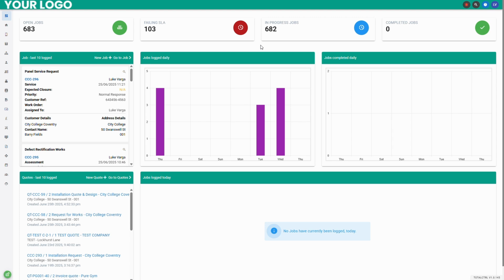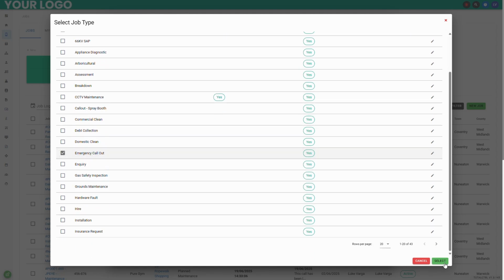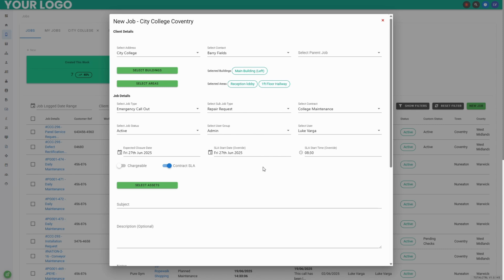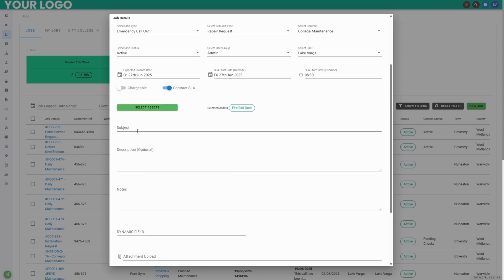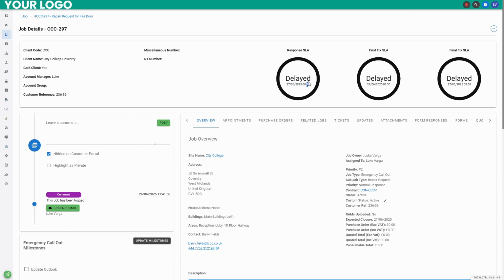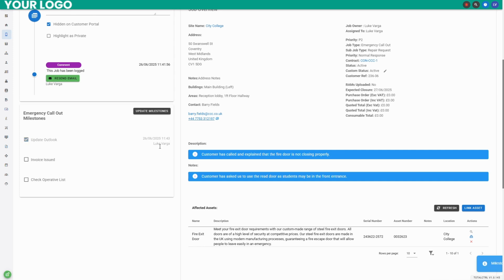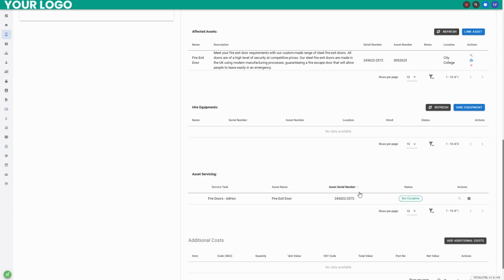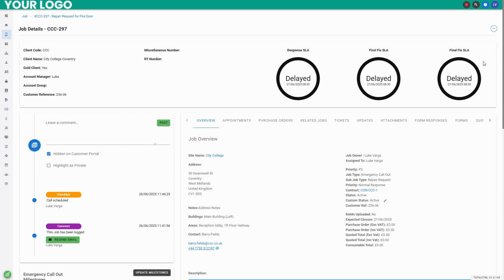TotalCTRL - Job Logging - 2025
Clockwork IT - TotalCTRL

This video will show you how to log a simple reactive job within our system. IT also explains how certain workflows can link into a job, and what processes can be done from within the job itself.